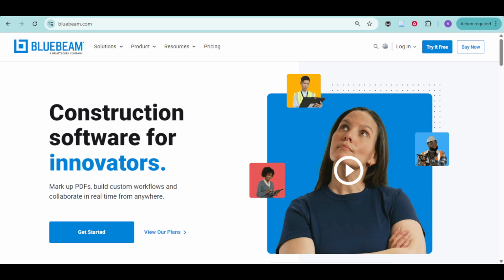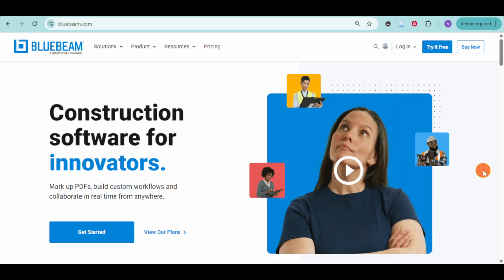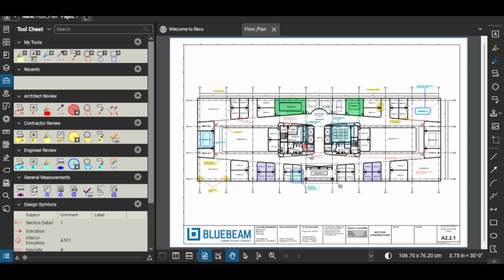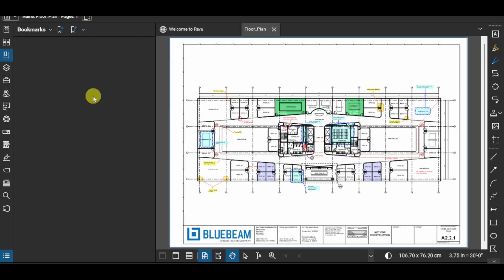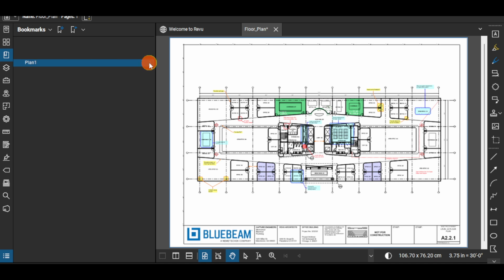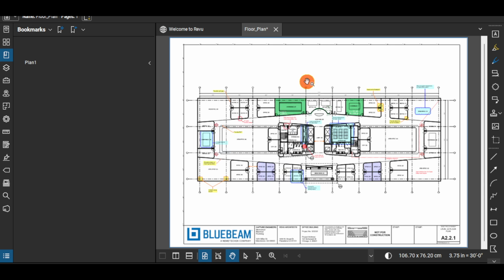How To Add Bookmarks in Bluebeam 2026 (EASY GUIDE)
Want to navigate large PDFs faster? In this step-by-step tutorial, I’ll show you how to add bookmarks in Bluebeam Revu — the easiest way to organize and jump between pages in your documents.

You’ll learn how to open the Bookmarks panel, create and rename bookmarks, and link them to specific pages or sections. I’ll also show you how to import, export, and organize bookmarks for large drawing sets or project manuals.

Whether you’re reviewing construction plans, reports, or multi-page PDFs, this guide will help you add and manage bookmarks in Bluebeam for faster, more efficient navigation.